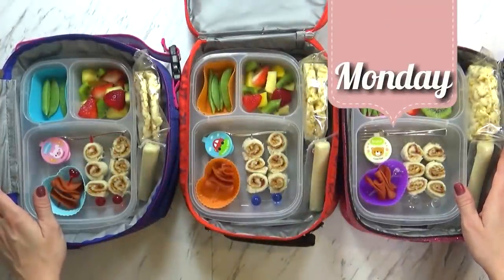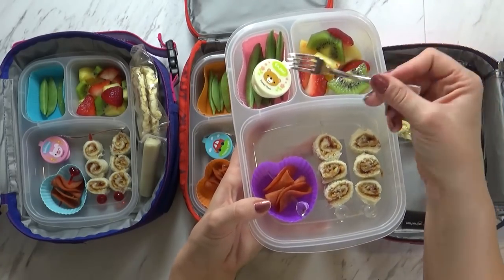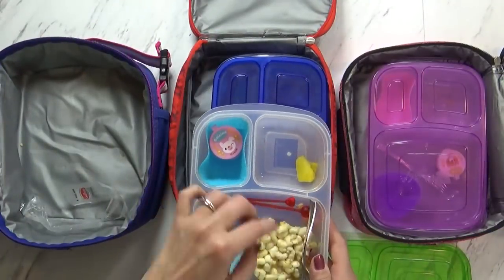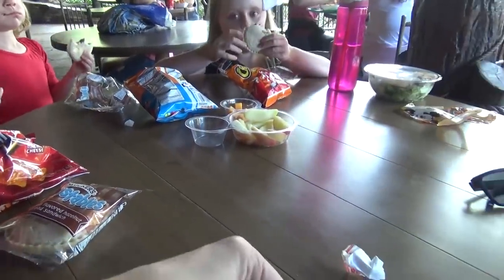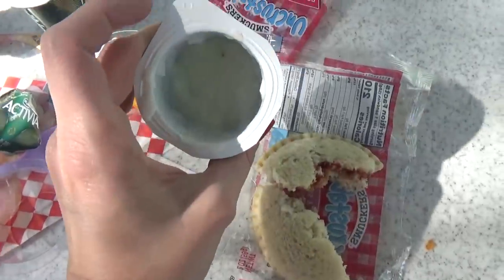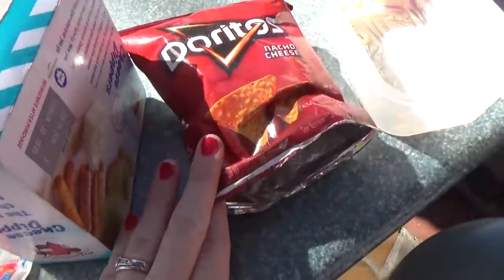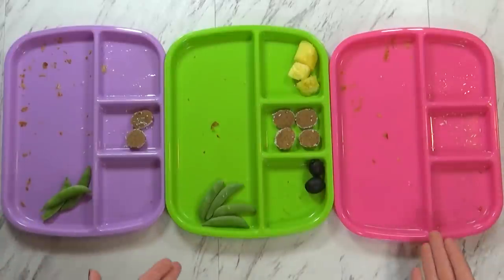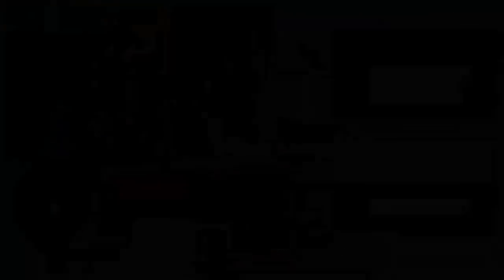Lunches at DISNEYLAND! || Bunches Of Lunches Week 8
Today I'm sharing lunches from the first week of FALL break! Including 3 days we spent at Disneyland!